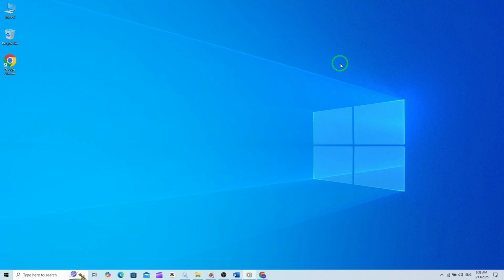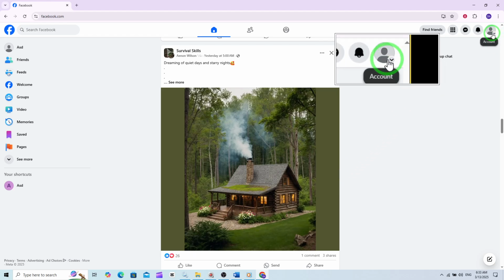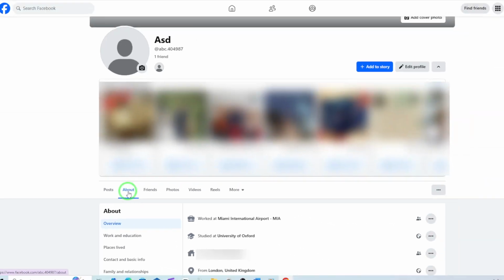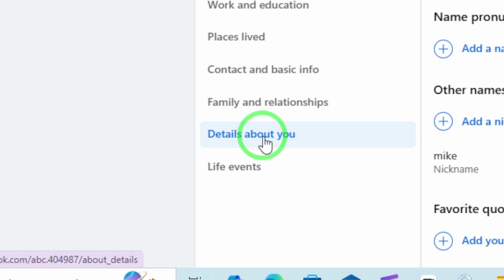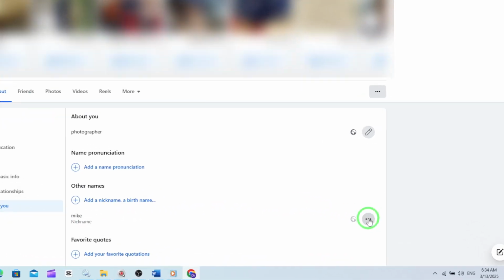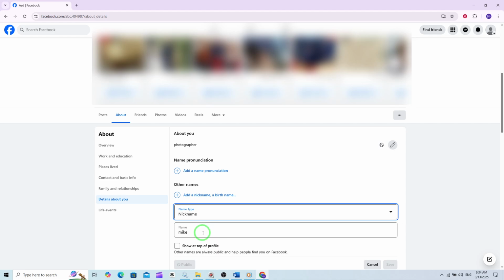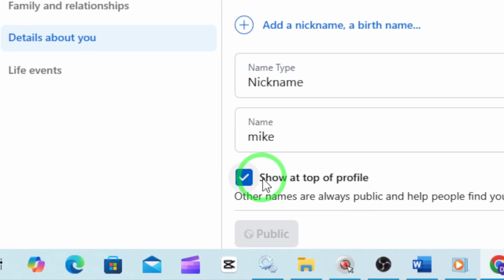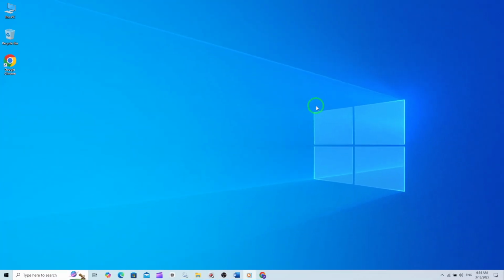How To Show Your Father`s Name At Top Of Profile On Facebook On PC (New Update)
Learn how to show your father’s name at the top of your Facebook profile on PC with this easy step-by-step guide. This video explains the process using Facebook's latest update, ensuring your profile reflects your personal details exactly as you want.

Steps:

1. Open Facebook.com

2. Click on your profile photo at the top right corner.

3. Enter your profile, then navigate to the "About" section.

4. Click on "Details about you."

5. Add a nickname, birth name, or other details.

6. Next to your father’s name, click on the Edit icon.

7. Check "Show at top of profile" and click Save.

Timeline:
00:00 Start
00:12 How to do it
01:05 End